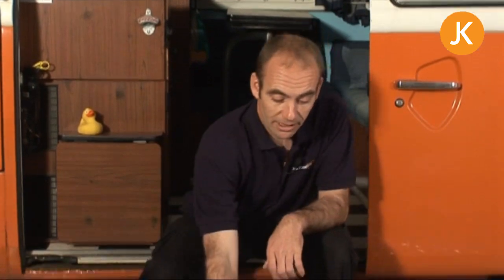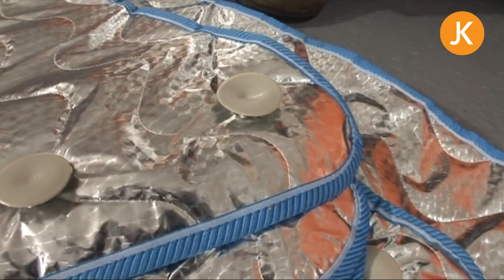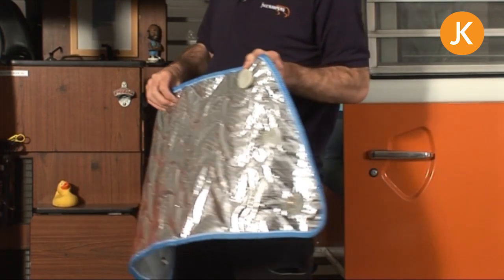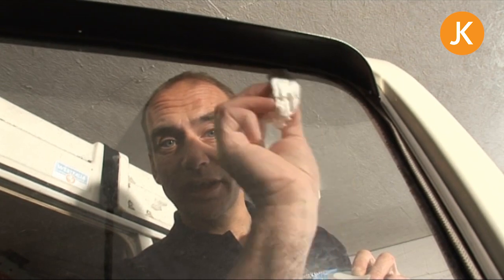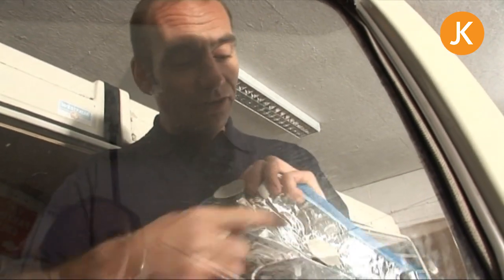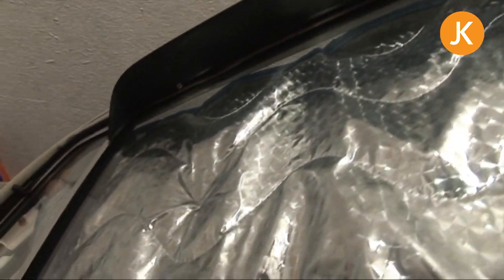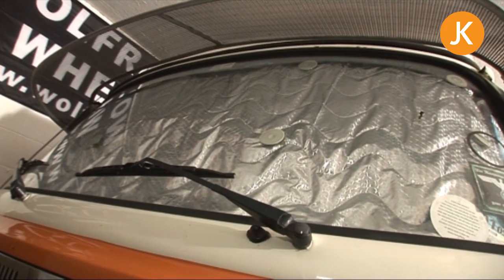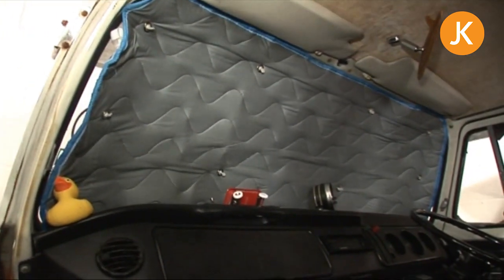How to fit Just Kampers Thermo Mats to your VW Campervan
Thermo Mats provide fantastic insulation for your Volkswagen Campervan. In the winter they retain warmth and help to keep your VW Van warm through the night while in the summer the Thermo Mats keep your VW cool during the day.

Just Kampers Thermo Mats also provide sound insulation and privacy helping you to get a better nights sleep!